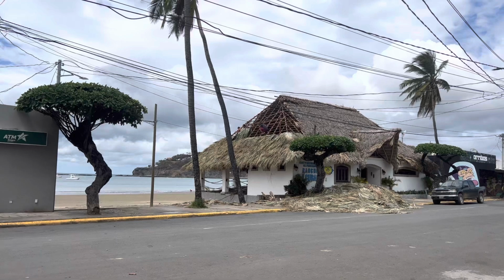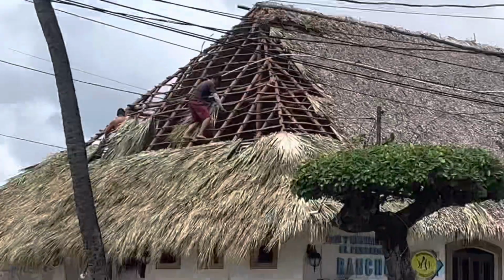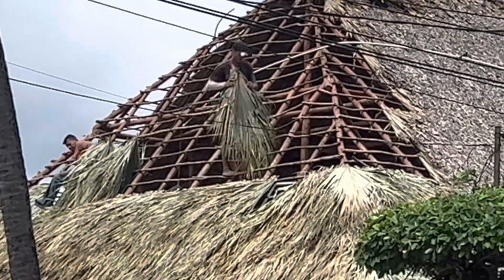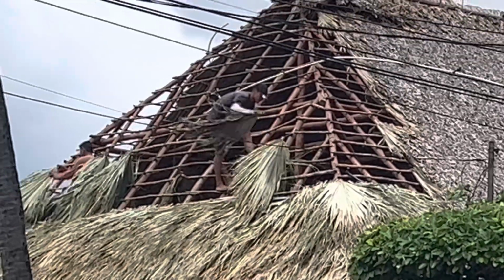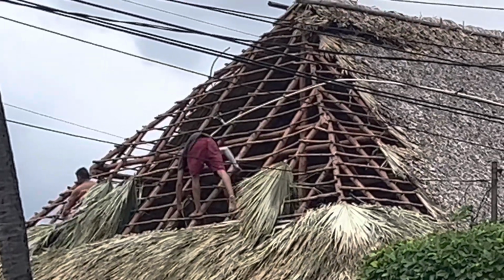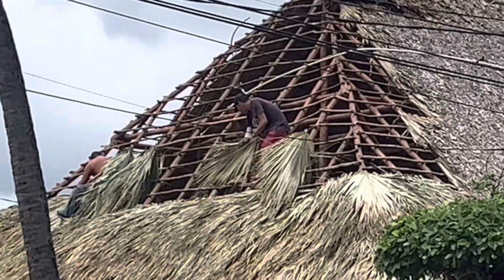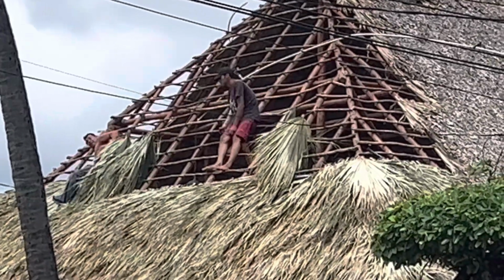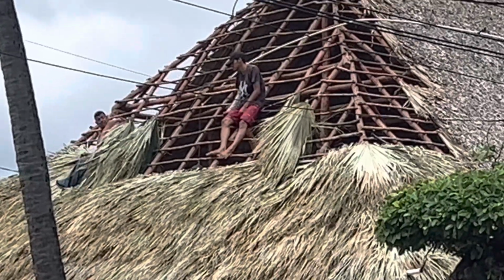How the Install a Thatch Roof, San Juan del Sur, Nicaragua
I'm always fascinated every time I see them replacing a thatch roof!  These roofs are steep so the water runs off the thatch instead of soaking in and through.  These guys always make it look so easy!